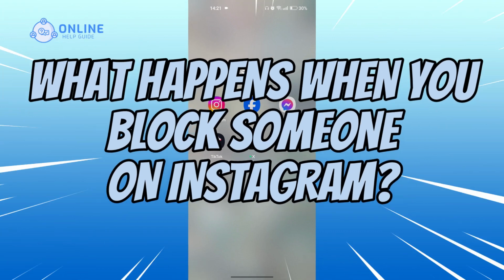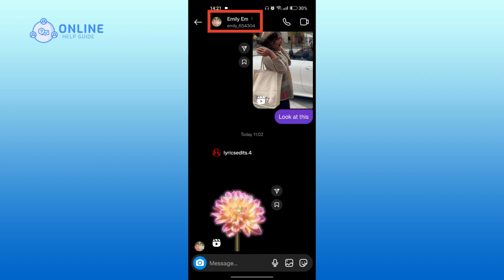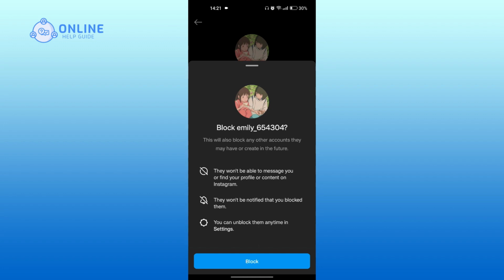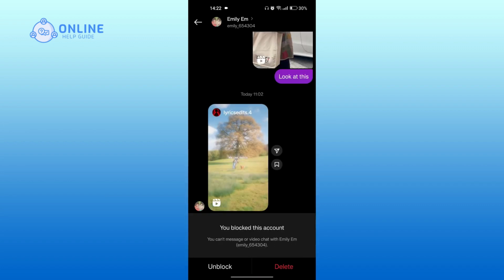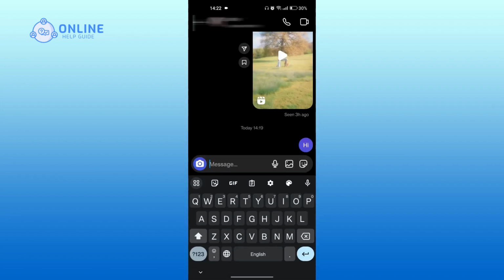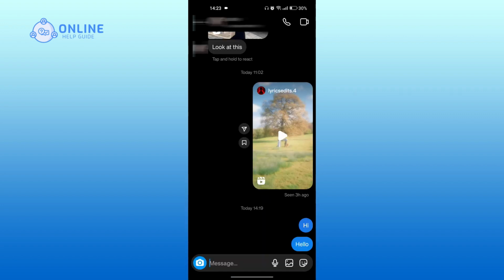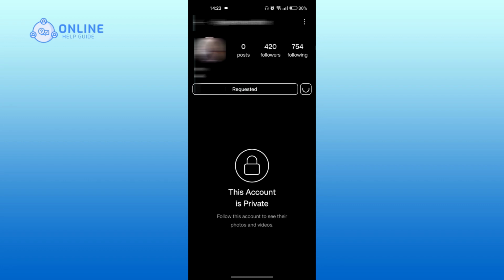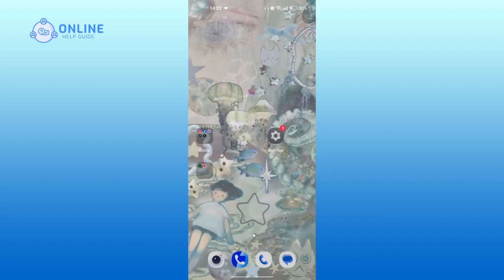What Happens When you Block Someone on Instagram 2024 (Quick & Easy)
Curious about what happens when blocking someone on Instagram? In this tutorial, I'll walk you through what happens when you block someone on Instagram. Let's get started.

Then open the chat of the person that you want to block.
Then tap on their username.
Tap on the three dots at the top right.
Then tap on block.
You can see I can no longer send them a message.
Now I'm switching to my other account.
If I open the chat of the other account and send a message, they won't be able to see it or receive it.
In the chat, there is no way of knowing if they blocked you or not.
But if you tap on their profile picture
And go to their profile,
If I try to send a request it won't work either.
And this is what happens when you block someone.